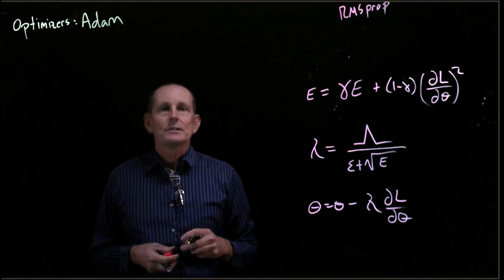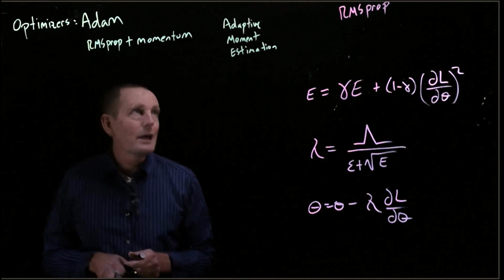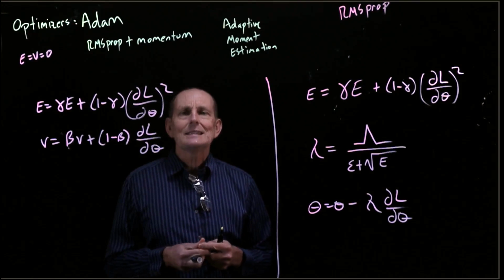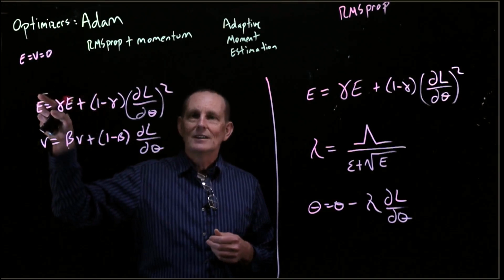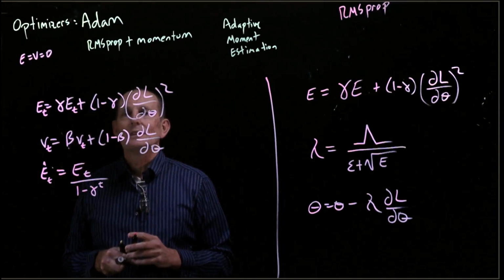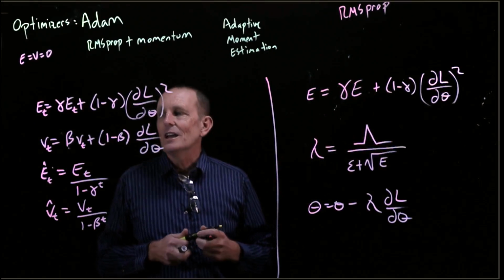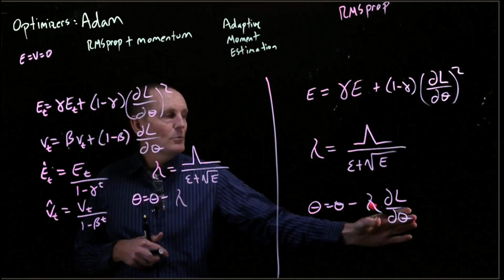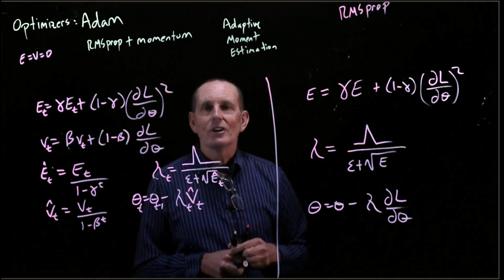Deep Learning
This video is about Optimizers—Adam